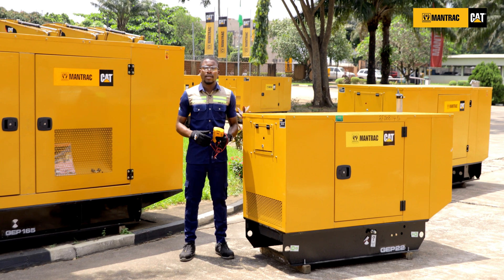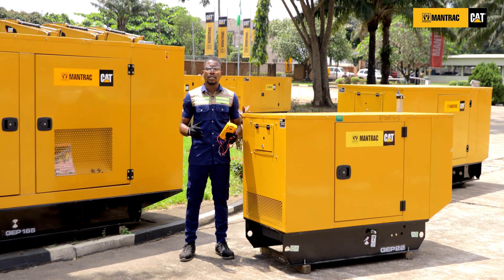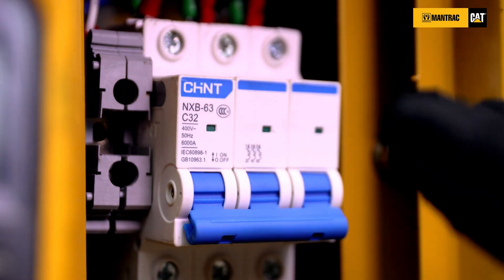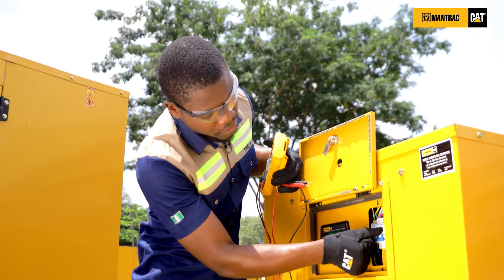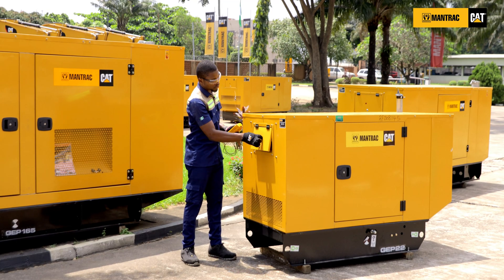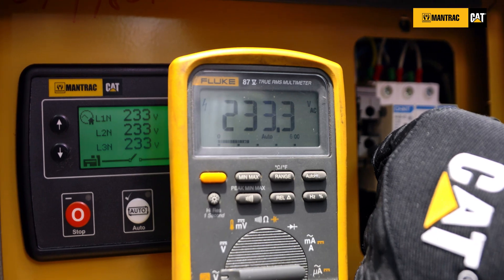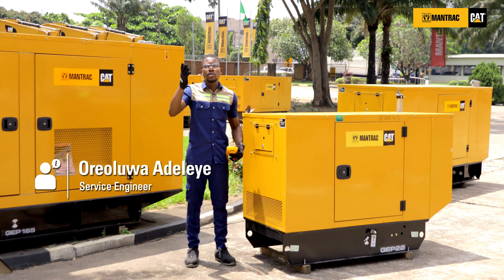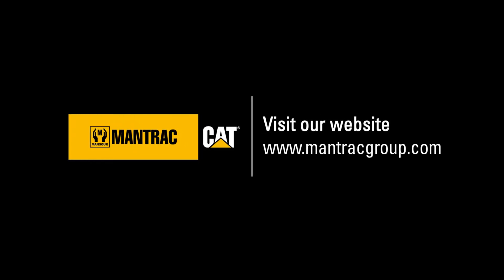Ask the Expert: How to fix a Cat genset that starts but shows no power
Ever had a Cat genset that started but didn’t show any power on the facility? Watch this short video for help on how to fix the problem. One of our Service Engineers walks you through the steps to take to get your genset up and running again.